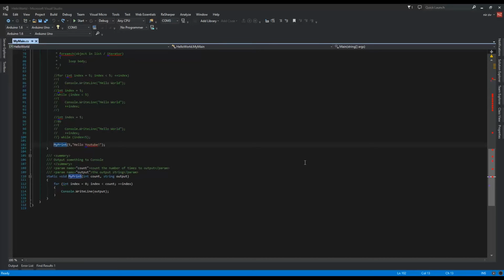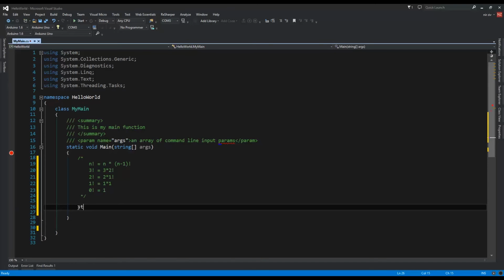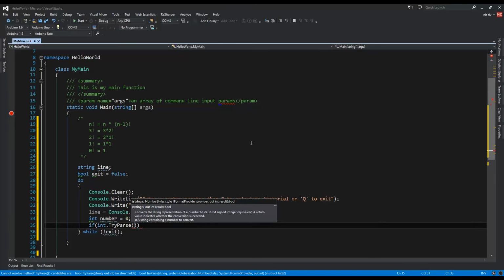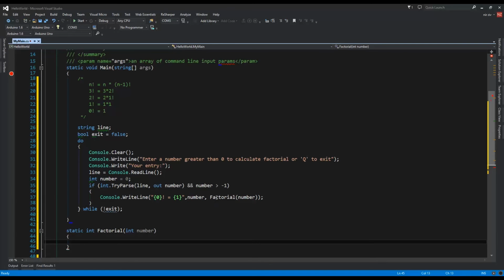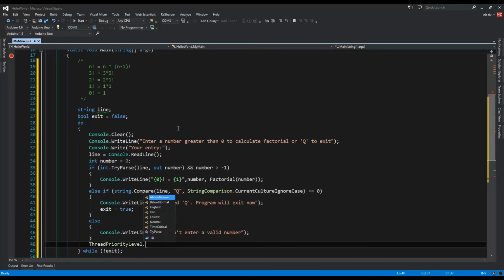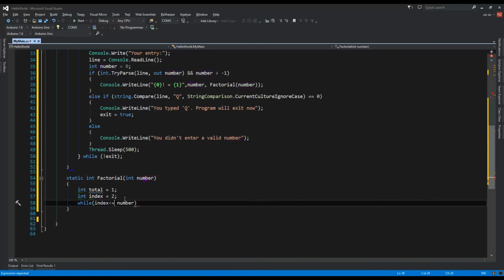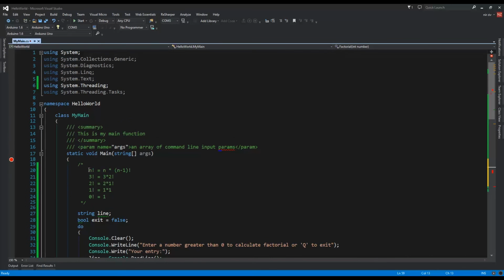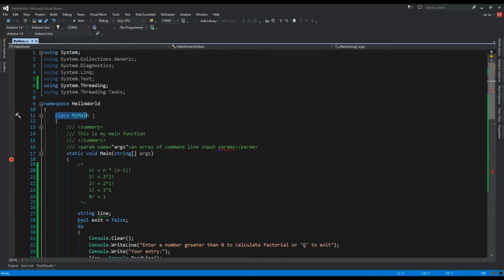Tutorial in How To Write C# Recursive Functions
In this tutorial we will covert recursive functions. We will use the Factorial ( ! ) operation to demonstrate recursive function. We will start by solving it first with a regular function and than solve it with recursive function.